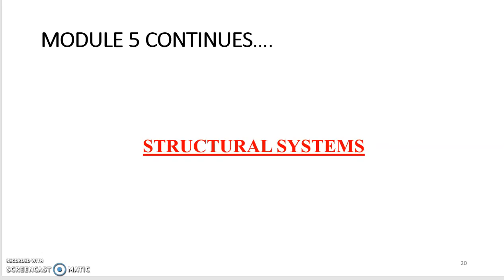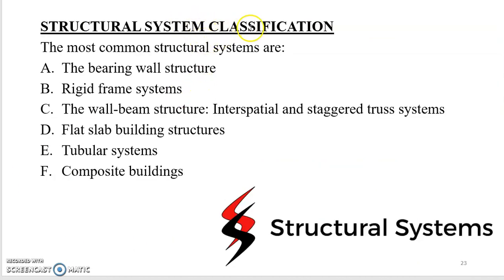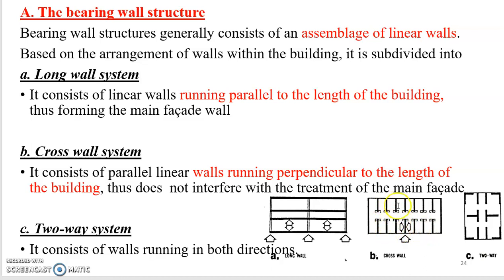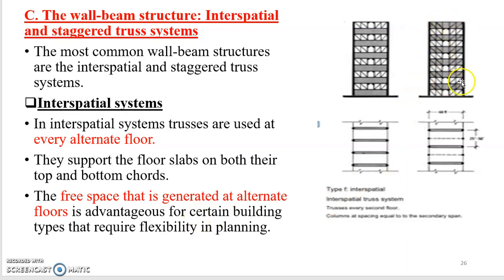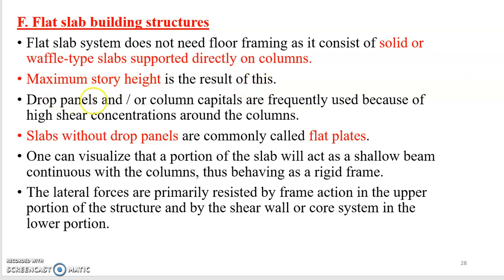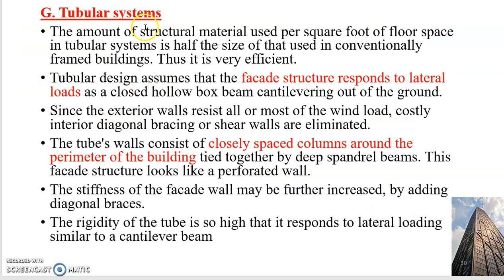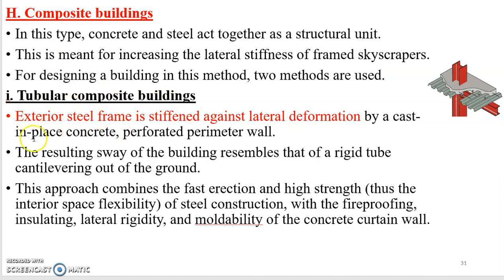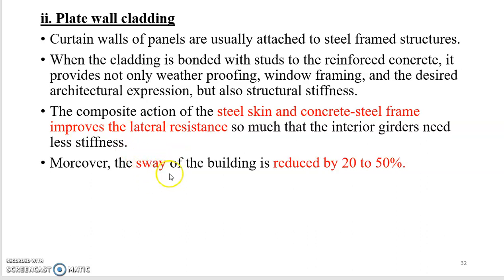CE 204 -CONSTRUCTION TECHNOLOGY_ MODULE 5 _PART 3_STRUCTURAL SYSTEMS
MODULE 5 CONTINUES-STRUCTURAL SYSTEMS-DEVELOPMENTS OF STRUCTURAL SYSTEMS-STRUCTURAL SYSTEM CLASSIFICATION